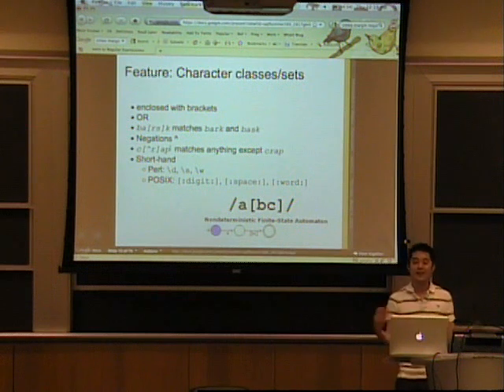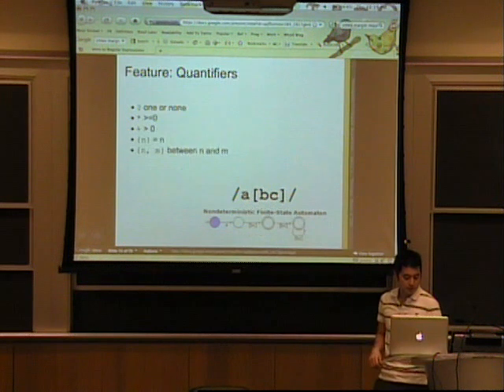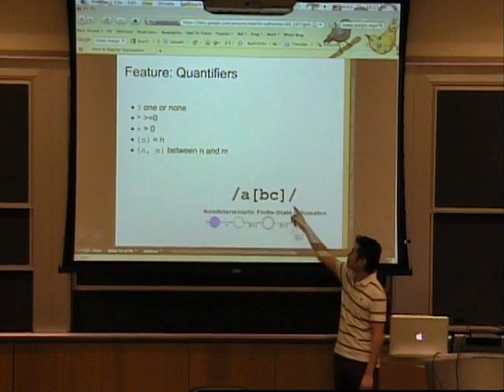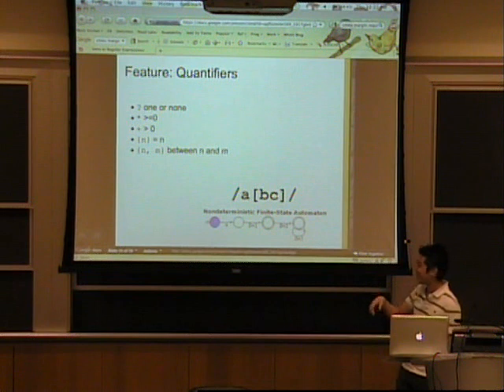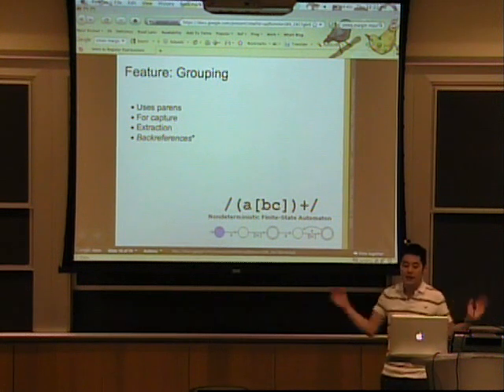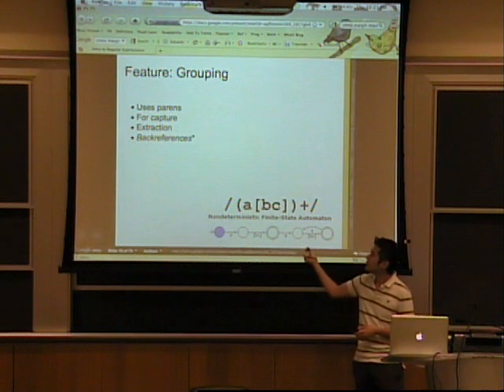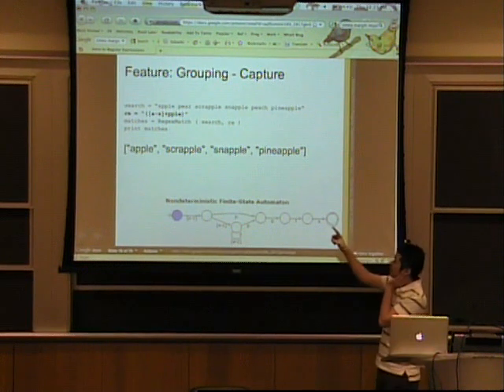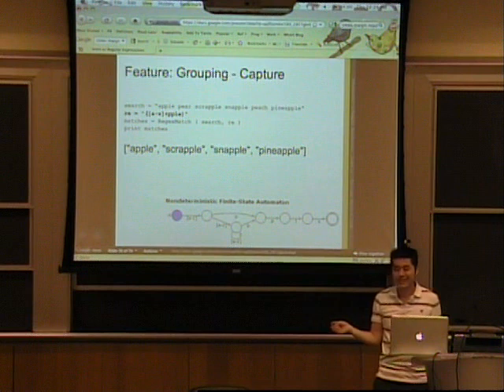Introduction to Regular Expressions Part 2